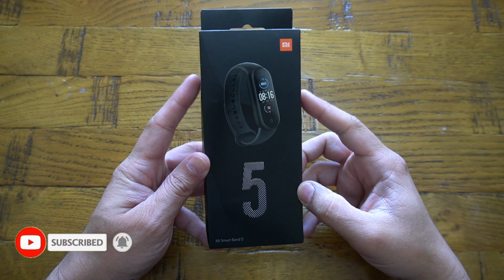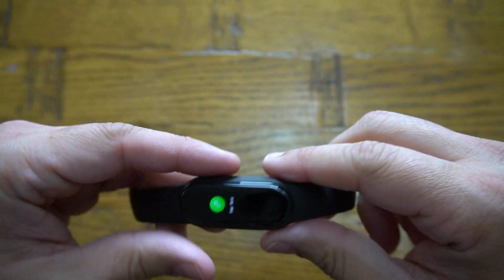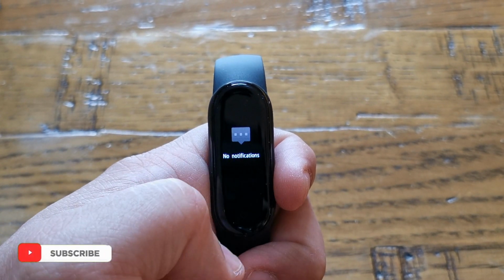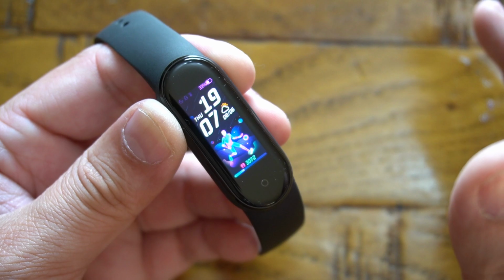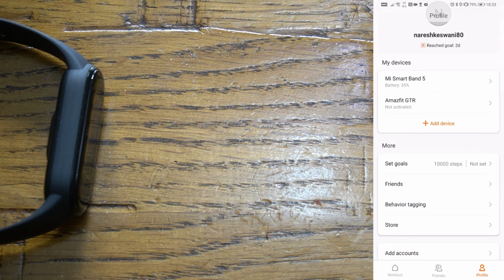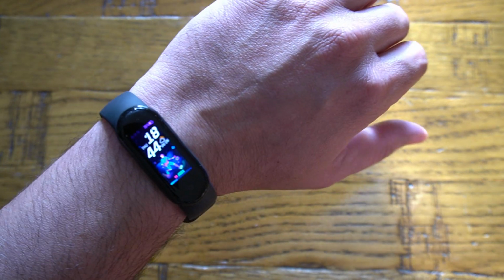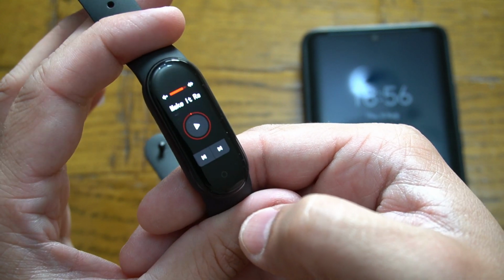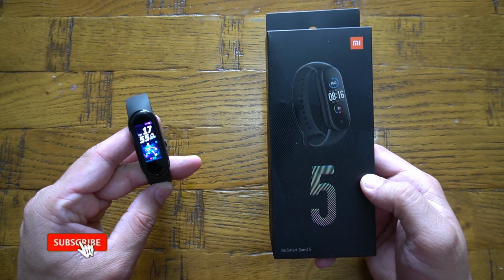Xiaomi Mi Band 5 Full Features Walkthrough & Detailed Review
Xiaomi Mi band 5 1.1 Inch AMOLED Wristband Customized Watch Face 11 Sports Modes Tracker BT5.0 Smart Watch - Black

1.mi band 5 has two versions (standard version and NFC version). And about the NFC, only the "Analog door card" function will be working out of mainland China.

2. This item is a standard version without NFC.
3. The default language of the Chinese version is Chinese, when the watch has updated the newest firmware from the application, it supports English, Spanish, Russian, another common language will be supported in the near future.